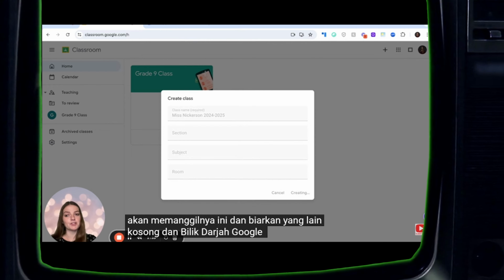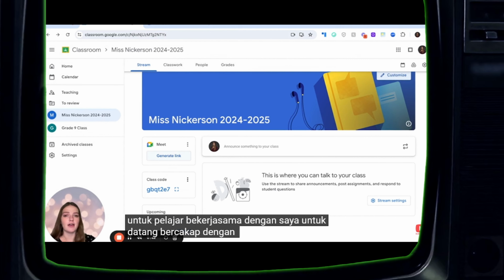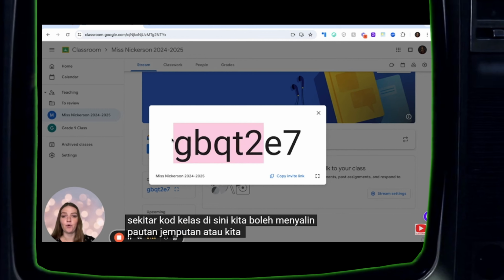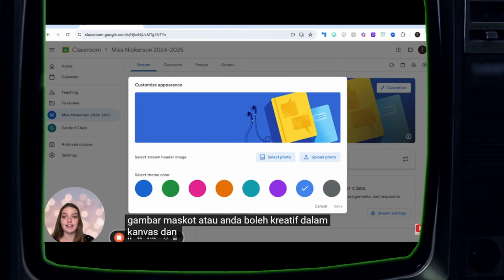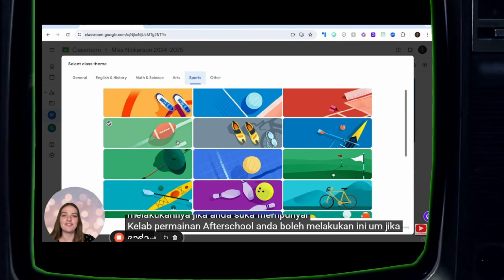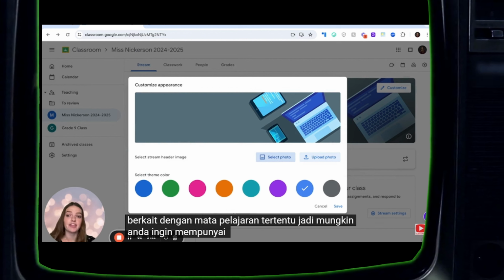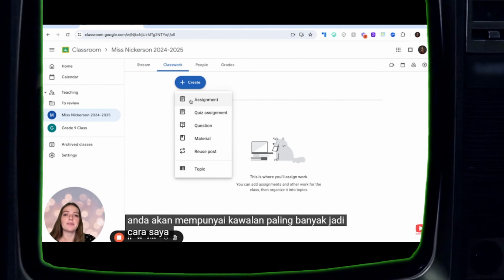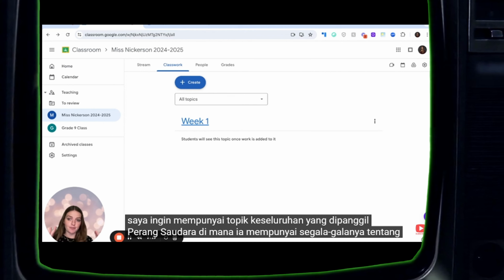Tutorial Google Classroom 2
Tutorial Google Classroom